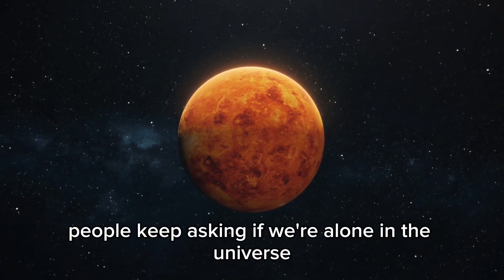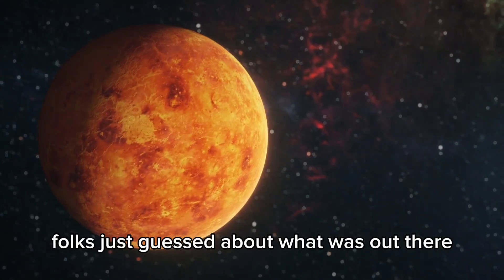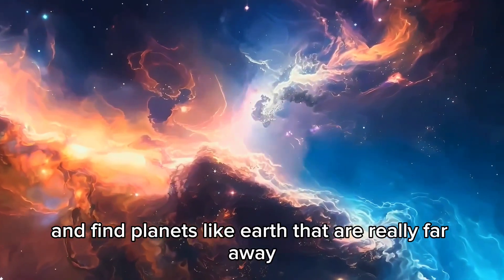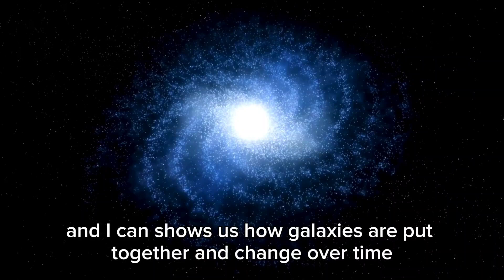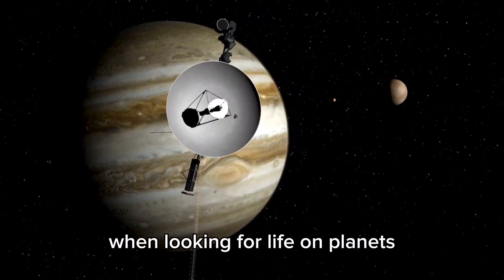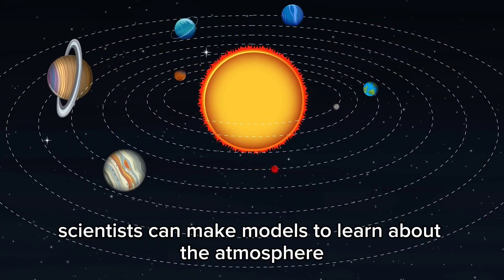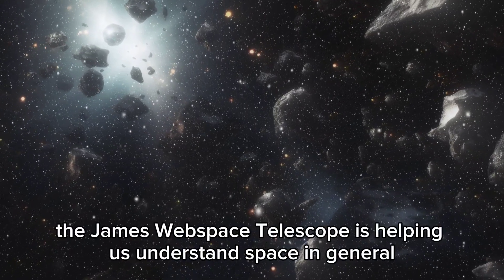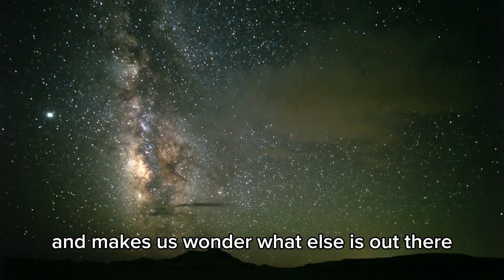James Webb Telescope Just Sent CHILLING Data About the BETELGEUSE Explosion!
💥 Something Terrifying Is Happening to Betelgeuse… and JWST Just Confirmed It.

The James Webb Space Telescope has sent back unsettling new data about the red supergiant Betelgeuse — and it may be on the brink of a colossal explosion. Are we witnessing the countdown to one of the most powerful events in the universe: a supernova?

🧨 In this urgent cosmic update, you'll discover:

🌟 The chilling signs JWST has detected around Betelgeuse
🛑 Unusual activity that defies scientific expectations
🌌 What a supernova would look like from Earth
🪐 Could this be the biggest stellar event of our lifetime?
🔭 How JWST’s infrared vision captured never-before-seen details
🧠 What scientists say this means for the fate of Betelgeuse
🕳️ Could it collapse into a neutron star or black hole?

⚠️ This isn't science fiction. It's real data. And it’s happening now.

🚀 Welcome to SPACE SENTINEL!
Your go-to channel for mind-blowing space discoveries, cosmic mysteries, and futuristic tech! 🌌✨

👍 LIKE this video → Helps us reach more space enthusiasts!

This channel does not own all content featured in its videos. Rights remain with the original creators.

- Commentary & Criticism
- Education & Research
- News Reporting